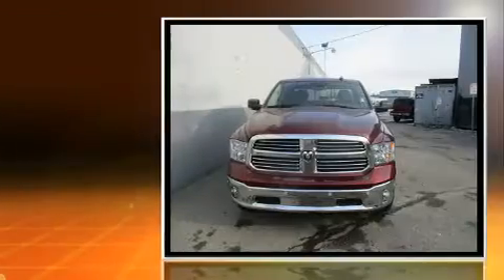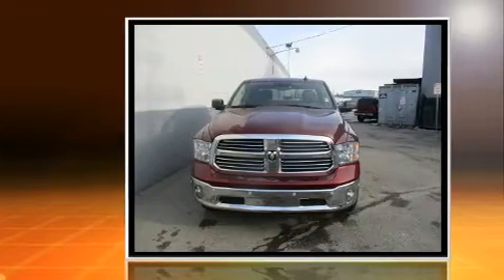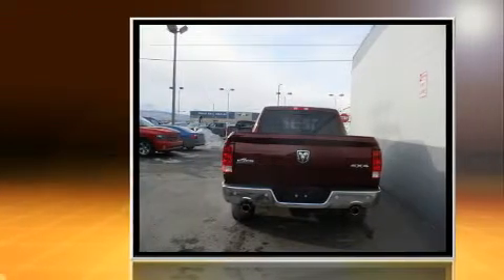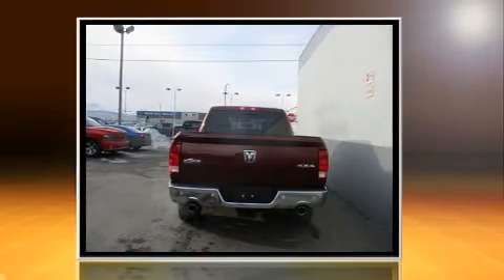2017 Ram 1500 Big Horn in Anchorage, AK 99501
You can expect a lot from the 2017 Ram 1500 All of the following features are included: 1-touch window functionality, a tachometer, variably intermittent wipers, a trip computer, a rear step bumper, heated door mirrors, and air conditioning. Safety equipment has been integrated throughout, including: dual front impact airbags with occupant sensing airbag, front side impact airbags, traction control, brake assist, ignition disabling, and 4 wheel disc brakes with ABS. Various mechanical systems are monitored by electronic stability control, keeping you on your intended path. We pride ourselves in consistently exceeding our customer's expectations. Please don't hesitate to give us a call.